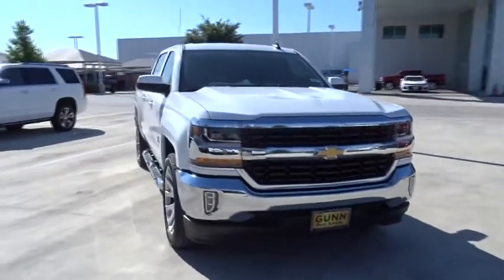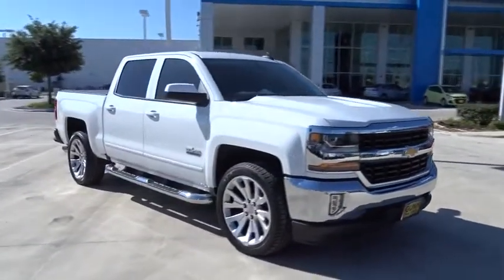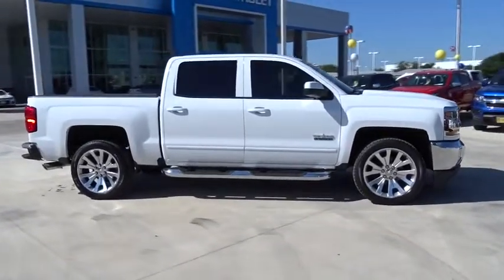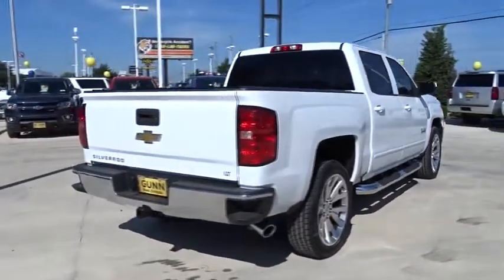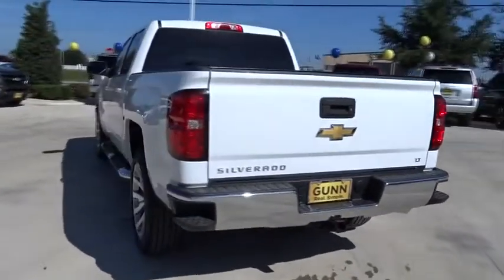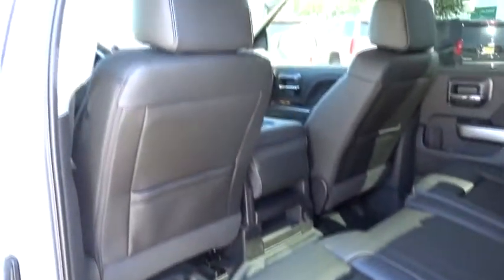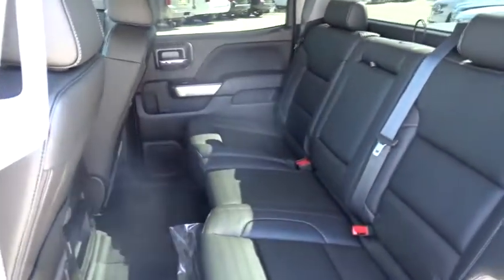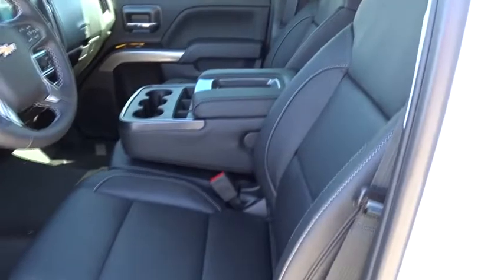2018 Chevrolet Silverado 1500 San Antonio, Houston, Austin, Dallas, Universal City, TX C18833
2018 Chevrolet Silverado 1500
2018 Chevrolet Silverado 1500 LT - Stock#: C18833 - VIN#: 3GCPCREC4JG372094

Gunn Chevrolet
12602 IH 35 North

2018 Chevrolet Silverado 1500 LT 6-Speed Automatic, Black Leather. Strong, capable and built to stand the test of time. When you need to get things done, you want a 2018 Chevrolet Silverado 1500. While strength, durability and dependability are in the DNA of every Silverado, each trim in this powerful lineup has distinct traits that make it stand out from every other truck on the road. Whether its a day at the job site or a weekend at the lake, Silverado offers a quiet cabin with the perfect blend of space, comfort and convenience. Steering wheel controls are conveniently placed, even allowing for hands-free phone calls and messaging. Silverado 1500 has a lineup of small block engines equipped with three proven fuel-saving technologies  Active Fuel Management, Direct Injection and Continuously Variable Valve Timing  to provide the perfect blend of efficiency and capability. Built with high-strength steel, a durable pickup box and available trailering technologies, Silverado offers strength and durability along with the confidence you need when youre putting 12,500 lbs. of best-in-class V8 max trailering capability to work. Stay steady with StabiliTrak which automatically detects a swaying trailer and applies both the vehicle and trailer brakes to help bring it back in line.
WHEELS  17 X 8 (43.2 CM X 20.3 CM) BRIGHT MACHINED ALUMINUM  (STD),FOG LAMPS  THIN PROFILE LED,AIR CONDITIONING  DUAL-ZONE AUTOMATIC CLIMATE CONTROL,LT PREFERRED EQUIPMENT GROUP  includes standard equipment,LICENSE PLATE KIT  FRONT,ENGINE  5.3L ECOTEC3 V8 WITH ACTIVE FUEL MANAGEMENT  DIRECT INJECTION AND VARIABLE VALVE TIMING  includes aluminum block construction (355 hp [265 kW] @ 5600 rpm  383 lb-ft of torque [518 Nm] @ 4100 rpm; more than 300 lb-ft of torque from 2000 to 5600 rpm),TIRES  P255/70R17 ALL-SEASON  BLACKWALL  (STD),JET BLACK  LEATHER-APPOINTED SEAT TRIM  Includes 10-way power driver seat. Includes (KA1) driver and front passenger heated seat cushions and seat backs.),SEATS  FRONT 40/20/40 SPLIT-BENCH  3-PASSENGER  AVAILABLE IN CLOTH OR LEATHER  includes driver and front passenger recline with outboard head restraints and center fold-down armrest with storage. Also includes manually adjustable driver lumbar  lockable storage compartment in seat cushion  and storage pockets. (STD) Includes (AG1) driver 10-way power seat-adjuster with (PCM) LT Convenience Package  (PDA) Texas Edition or (PDU) All Star Edition.),DEFOGGER  REAR-WINDOW ELECTRIC,TEXAS EDITION  for Crew Cab and Double Cab models. On LT includes (AG1) driver 10-way power seat adjuster with (AZ3) bench seat only  (CJ2) dual-zone climate control  (BTV) Remote Vehicle Starter system  (C49) rear-window defogger  (KI4) 110-volt power outlet and Texas Edition badging Includes (Z82) Trailering Package  (G80) locking differential and (T3U) LED front fog lamps. (N37) manual tilt and telescopic steering column included with (L83) 5.3L EcoTec3 V8 engine.),SEATING  HEATED DRIVER AND FRONT PASSENGER  Only available on Crew Cab and Double Cab models.,DIFFERENTIAL  HEAVY-DUTY LOCKING REAR,GVWR  7000 LBS. (3175 KG),SUMMIT WHITE,PAINT  SOLID,TRAILERING PACKAGE  includes trailer hitch  7-pin and 4-pin connectors Includes (G80) locking rear differential.,SEAT ADJUSTER  DRIVER 10-WAY POWER,REAR AXLE  3.42 RATIO,REMOTE VEHICLE STARTER SYSTEM  Includes (UTJ) Theft-deterrent system.),STEERING COLUMN  MANUAL TILT AND TELESCOPING,THEFT-DETERRENT SYSTEM  UNAUTHORIZED ENTRY,TRANSMISSION  6-SPEED AUTOMATIC  ELECTRONICALLY CONTROLLED  with overdrive and tow/haul mode. Includes Cruise Grade Braking and Powertrain Grade Braking (STD),AUDIO SYSTEM  CHEVROLET MYLINK RADIO WITH 8 DIAGONAL COLOR TOUCH-SCREEN  AM/FM STEREO  with seek-and-scan and digital clock  includes Bluetooth streaming audio for music and select phones; USB ports; auxiliary jack; voice-activated technology for radio and phone; and Shop with the ability to browse  select and install apps to your vehicle. Apps include Pandora  iHeartRadio  The Weather Channel and more. (STD),COOLING  AUXILIARY EXTERNAL TRANSMISSION OIL COOLER,POWER OUTLET  110-VOLT AC,Rear Wheel Drive,Power Steering,ABS,4-Wheel Disc Brakes,Aluminum Wheels,Tires - Front All-Season,Tires - Rear All-Season,Conventional Spare Tire,Daytime Running Lights,HID headlights,Heated Mirrors,Power Mirror(s),Privacy Glass,Keyless Entry,Power Door Locks,AM/FM Stereo,MP3 Player,Bluetooth Connection,Auxiliary Audio Input,Smart Device Integration,CD Player,HD Radio,Satellite Radio,WiFi Hotspot,Split Bench Seat,Driver Adjustable Lumbar,Pass-